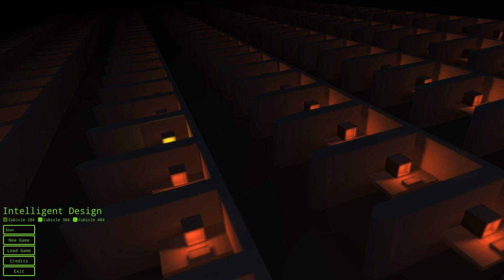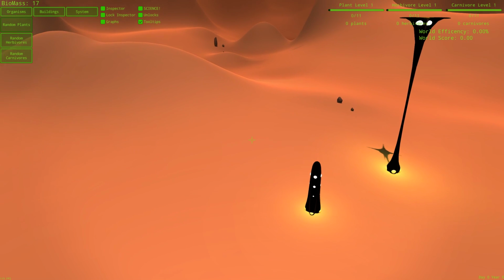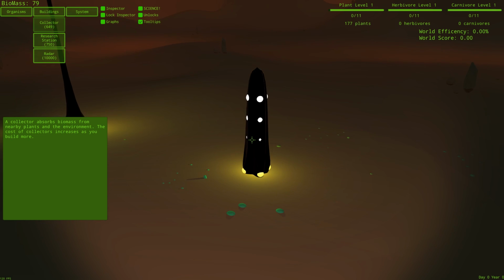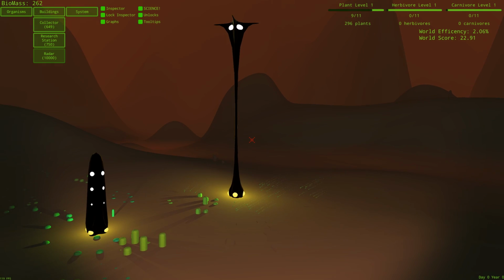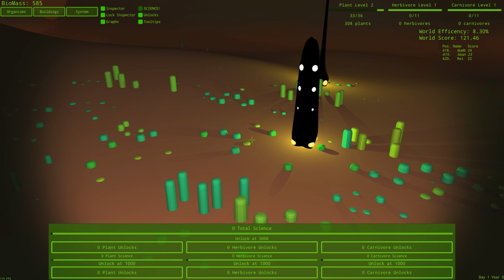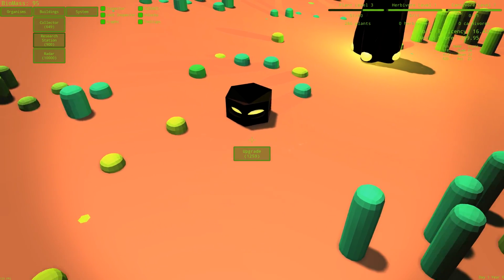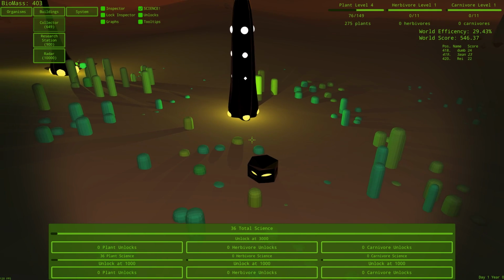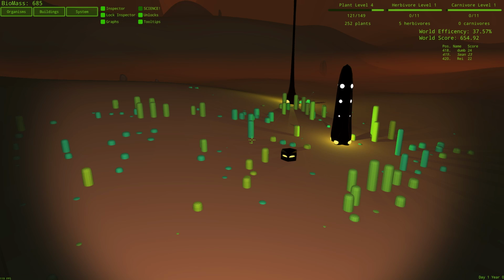Intelligent Design Alpha 12 Development Blog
Second development blog for Intelligent Design.  In this video I explain  the key mechanics in the game.

Intelligent Design is a simulation sandbox god game with fully simulated genetics and evolution. You control a futuristic drone from an unremarkable cubicle in an unremarkable office building. Send requests for new species and buildings to help develop an ecosystem on the landscape in front of you.